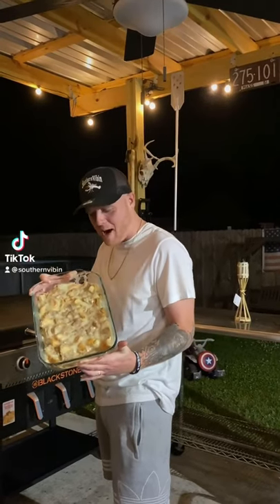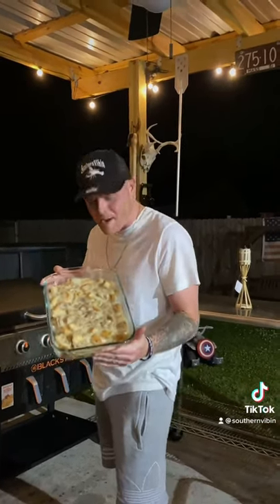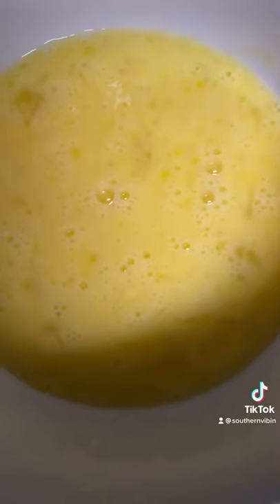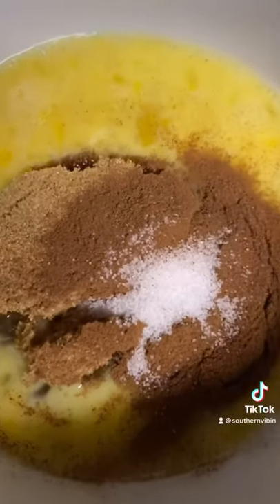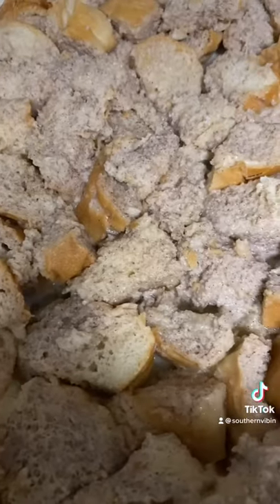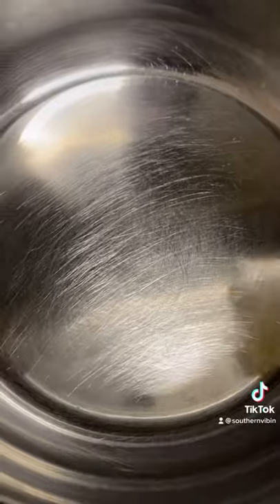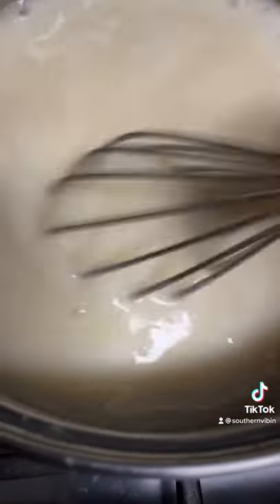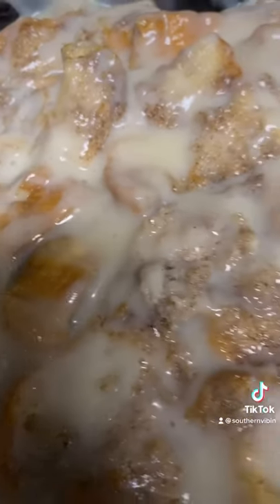The Best Bread Pudding!!